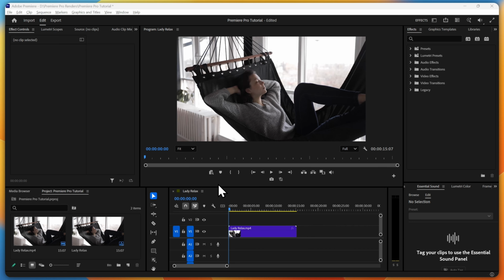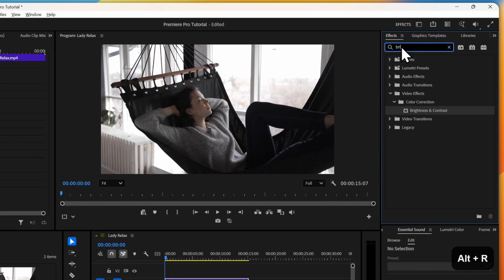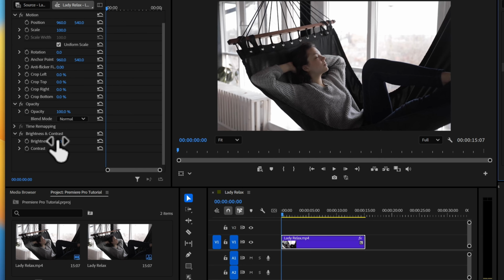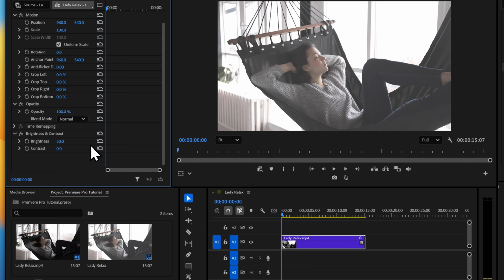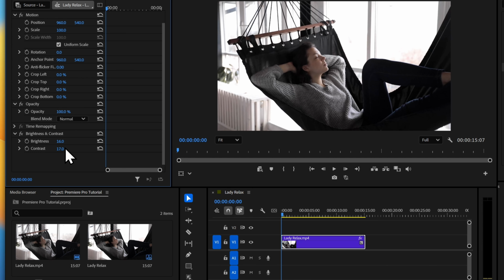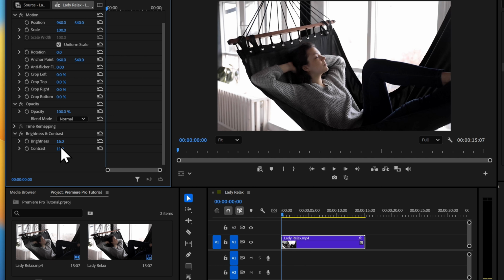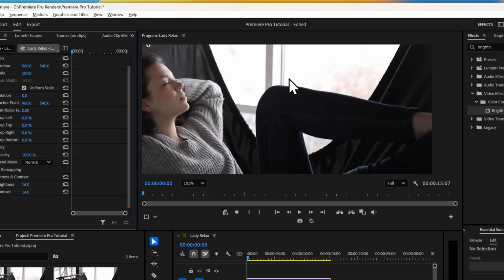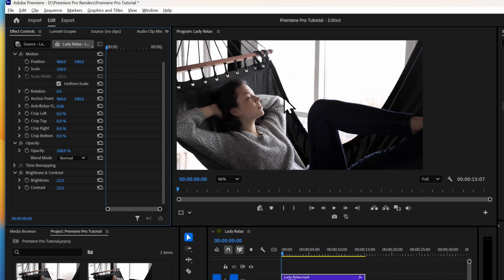How to Quickly Brighten Dark Footage in Adobe Premiere Pro - Lesson 134 Adobe Premiere Pro Tutorial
In this Adobe Premiere Pro tutorial, you’ll learn how to quickly brighten dark footage using the Brightness & Contrast effect.
If your video looks underexposed, dull, or too dark due to poor lighting conditions, this simple method can instantly improve visibility and clarity.
We’ll adjust brightness properly while maintaining natural contrast so your footage doesn’t look washed out.
This technique is perfect for interviews, indoor recordings, low-light scenes, and beginner editors who want a fast correction method without advanced color grading.